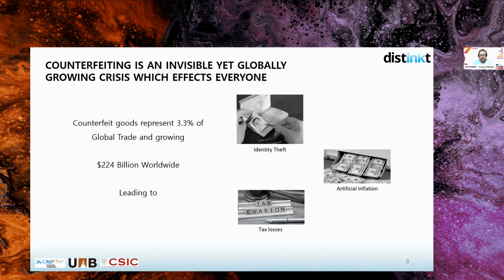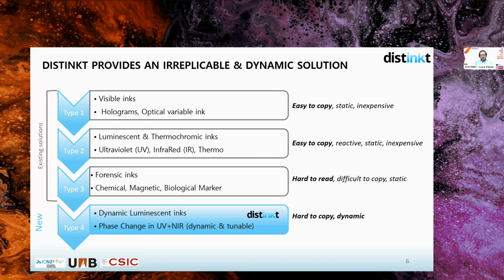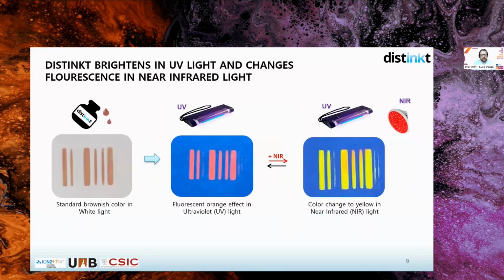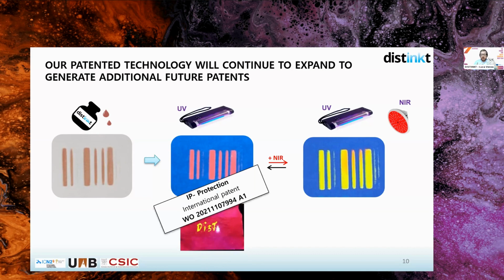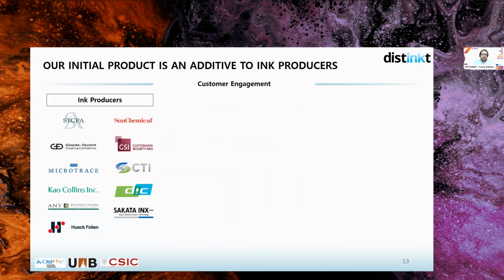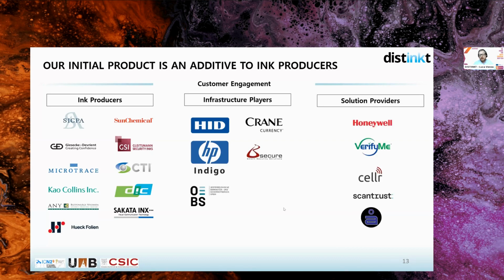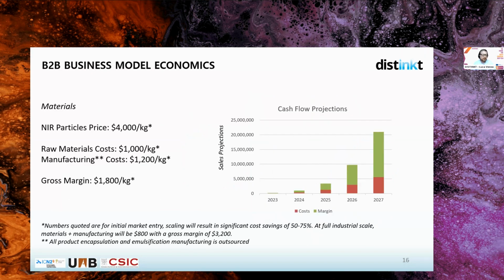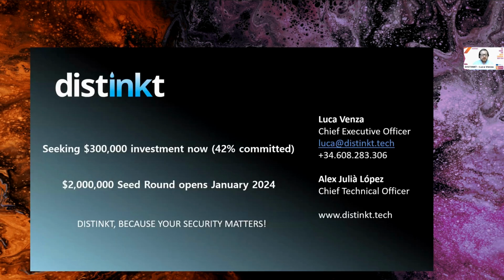Distinkt Pitch - S3E Charge Open Day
Distinkt: Smart Security Inks using Nanotechnology

Distinkt is one of the supported startups in the First S3E Charge Accelerator Programme. During the S3E Charge Open Day, Distinkt pitched its value proposition to a wide innovation audience. Do not miss it out!

Funded by the European Union. Views and opinions expressed are however those of the author(s) only and do not necessarily reflect those of the European Union or European Union’s Horizon Europe research and innovation programme. Neither the European Union nor the granting authority can be held responsible for them.